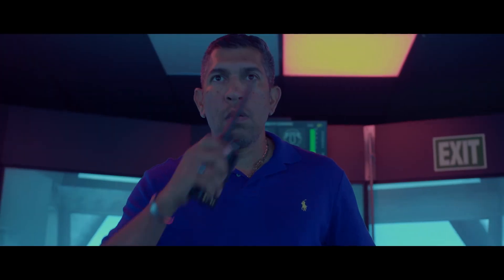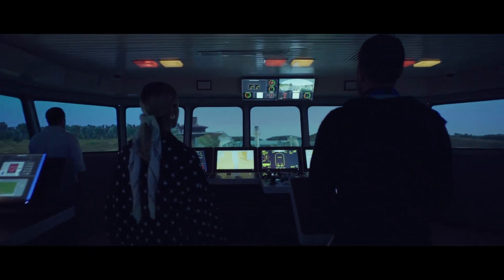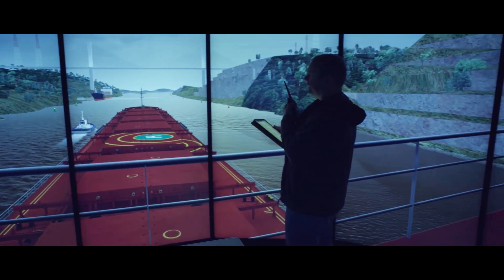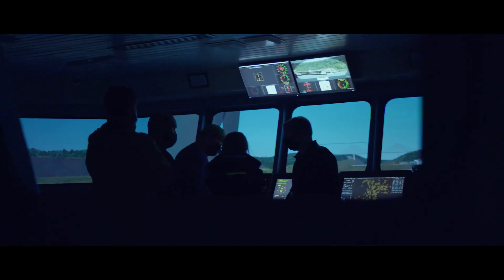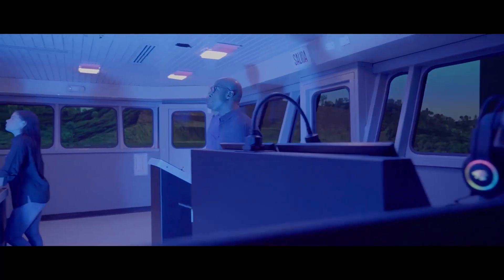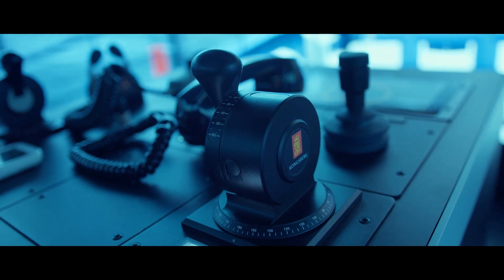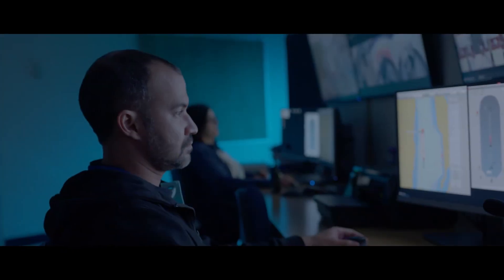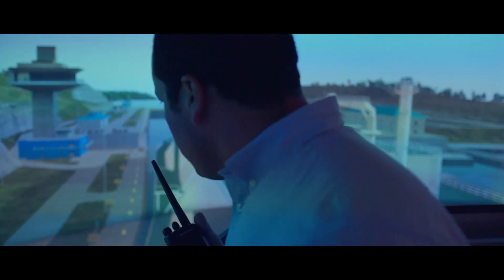The Panama Canal Center of Simulation, Research and Maritime Development (SIDMAR)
The Panama Canal Center of Simulation, Research and Maritime Development (SIDMAR) offers the necessary tools for maritime industry personnel to achieve and maintain optimal efficiency, safety, and leadership levels.
SIDMAR has an innovative electronic simulation system for ship maneuvering, at the forefront of the new technologies and trends in the maritime industry.